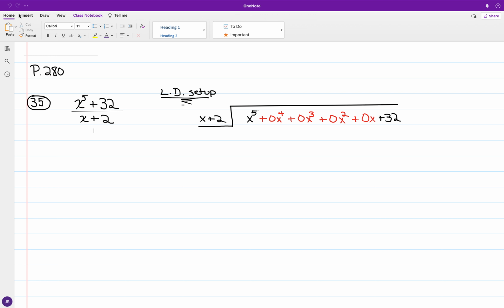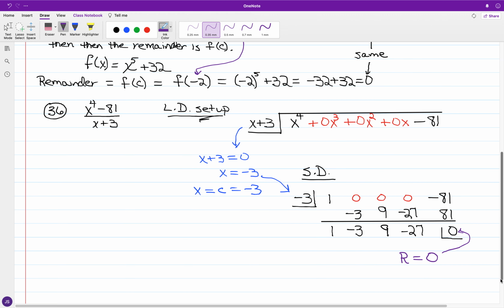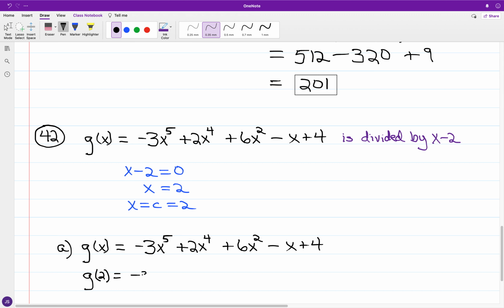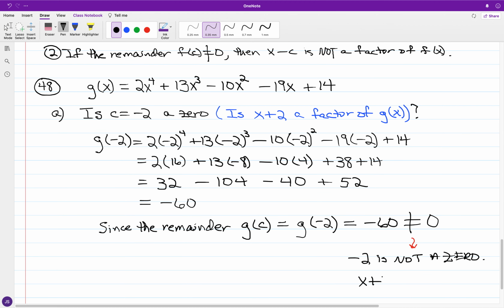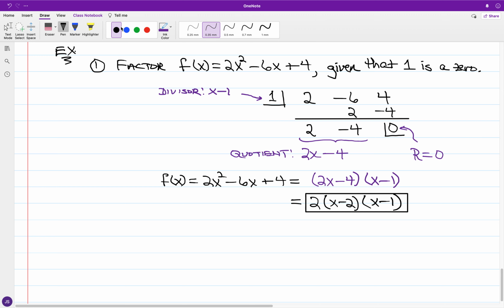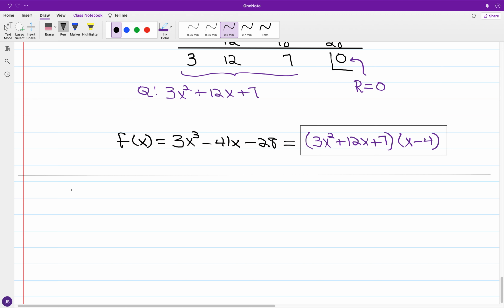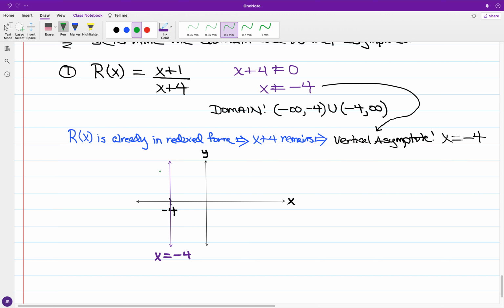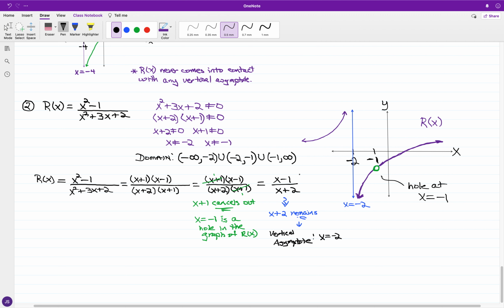THE REMAINDER THEOREM; DOMAIN AND VERTICAL ASYMPTOTES OF RATIONAL FUNCTIONS